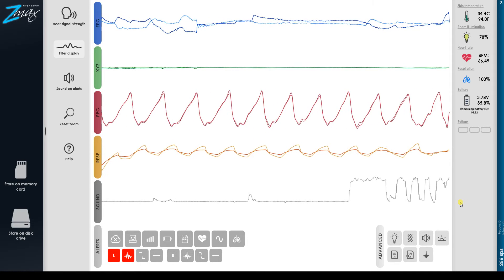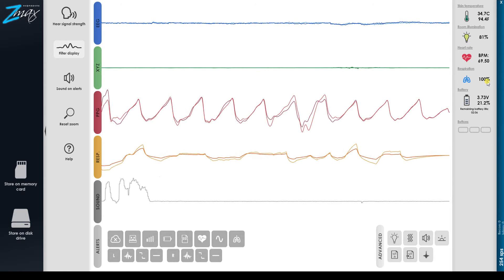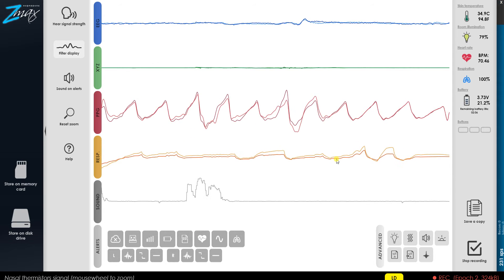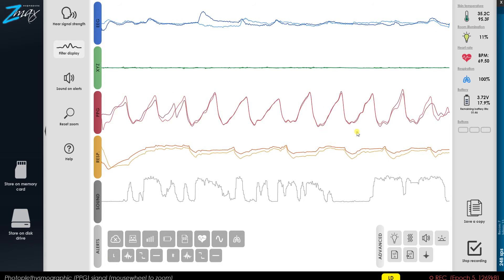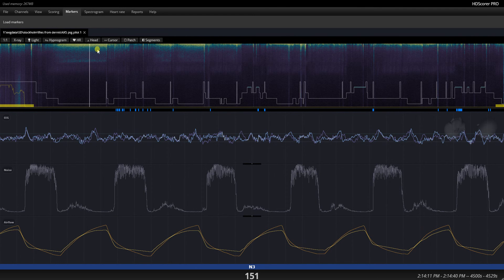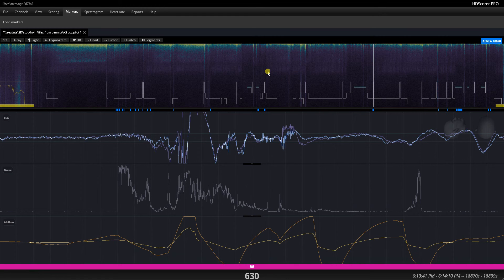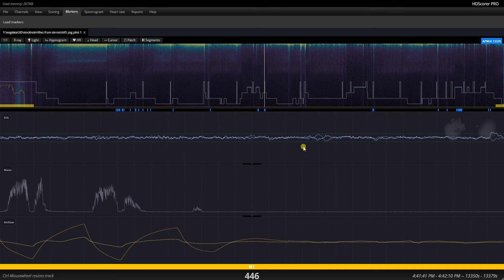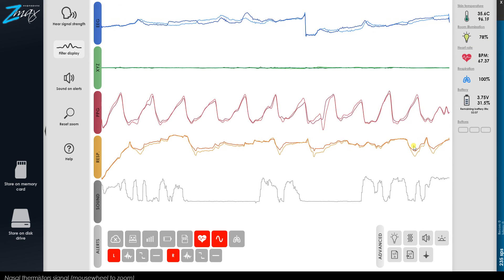Sleep apnea detection and interruption using ZMax with nasal sensor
Experimenting with stopping an apnea before a desaturation has time to occur.

Please note that the % value shown (and mentioned throughout when I talk about going down to 40 or 20) is an arbitrary airflow metric, it is _not_ the SpO2 value. The SpO2 value is not yet shown on the interface.

Below is the intro to the SpO2 sensor along with instructions for use: